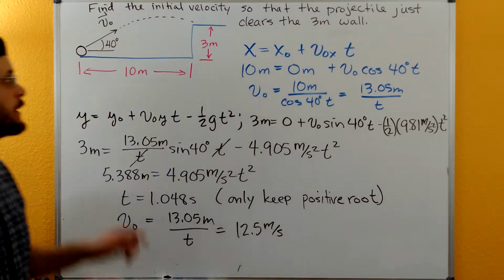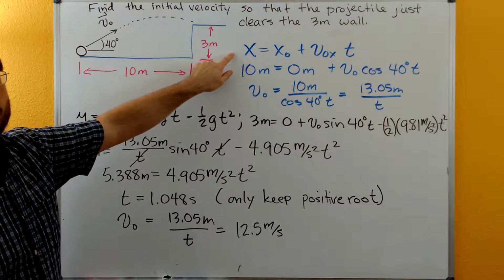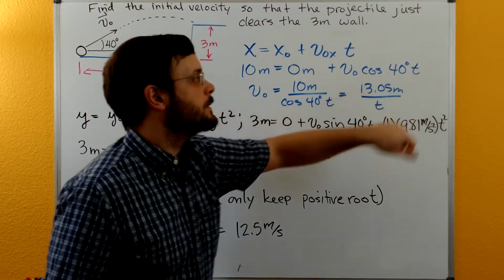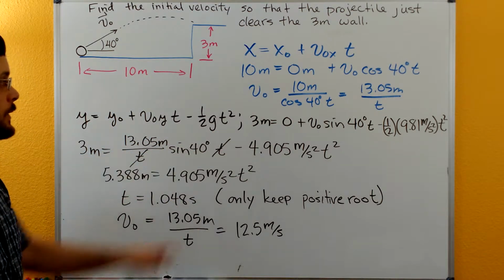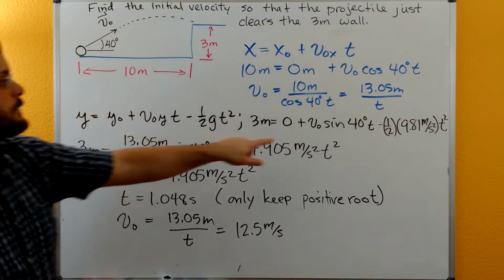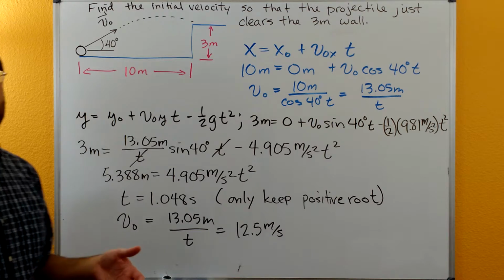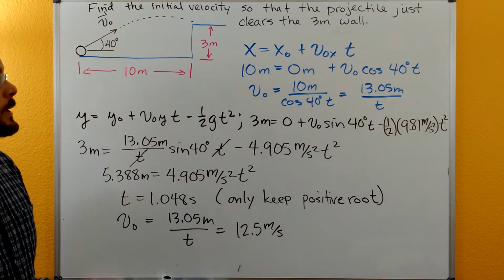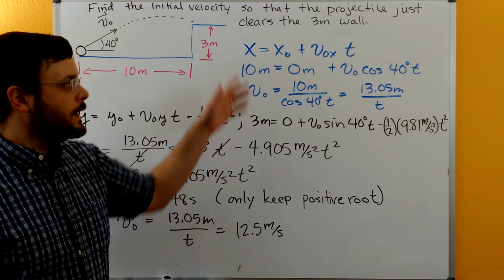Dynamics: Projectile Motion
The initial velocity of a projectile motion problem is found in this example